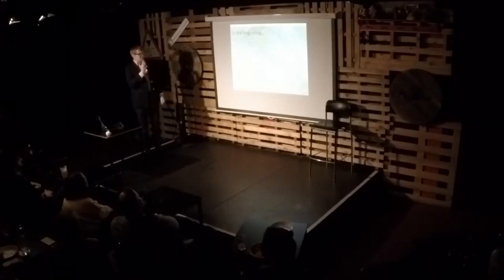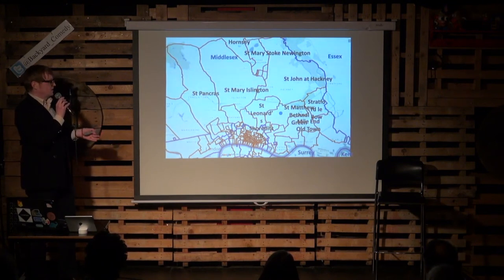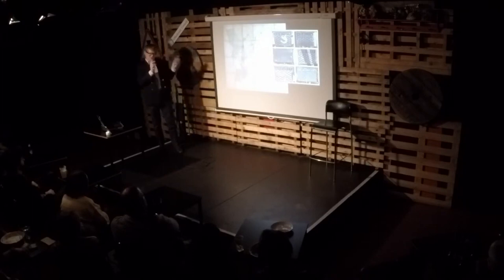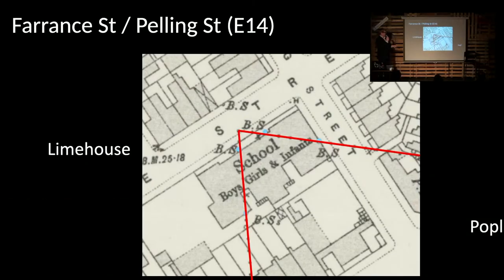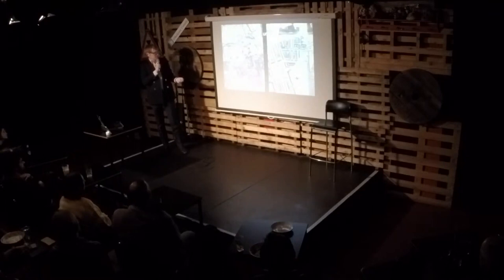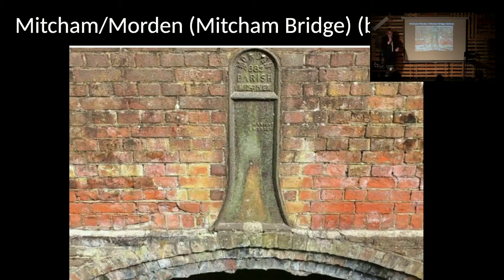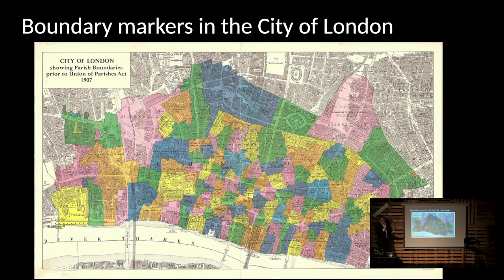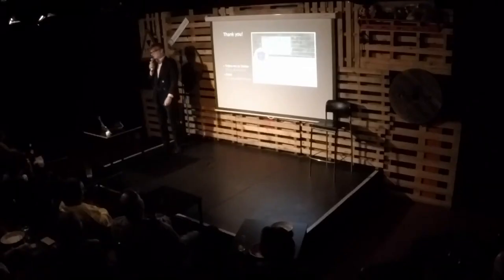Tom Hilverkus - Beating the Bounds: Discovering parish boundary markers (Nerd Nite London 15 Mar 23)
Before the year 1900 and before borough councils were in charge of your local government, the area we know as London today was governed by a patchwork of civil parishes and liberties all with their own funny laws and rules – most of them dating back several centuries. Boundary markers denoted where they met, and a number of them have survived to this day. In my talk you’ll learn more about them including a brief history of local government in London. And there’ll be maps. Afterwards you’ll look at buildings and streets differently!

Having grown up near the Iron Curtain in Germany, Tom Hilverkus has always been fascinated with boundaries. He has been researching the boundaries and wider history of local government areas in Inner London since 2010 and has recently started sharing his findings on Twitter at @ldn_boundaries. He's also an avid record collector and musician so when he's not searching for boundary markers you'll probably find him in a record shop tracking down some obscure records.

Recording from 15 March 2023 Nerd Nite London show and Livestream from the Backyard Comedy Club. Introduced by Ivi.

00:00 Talk
20:49 Q&A